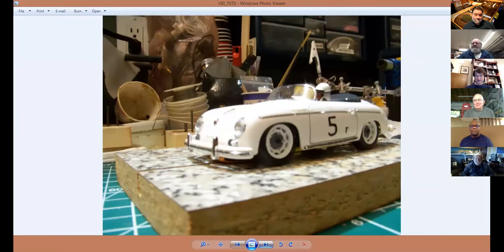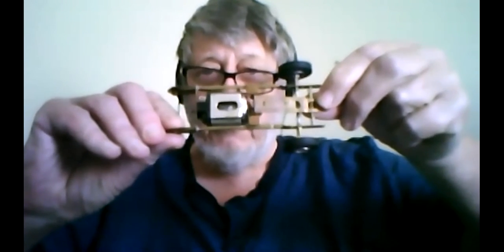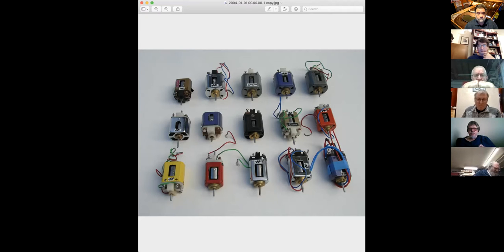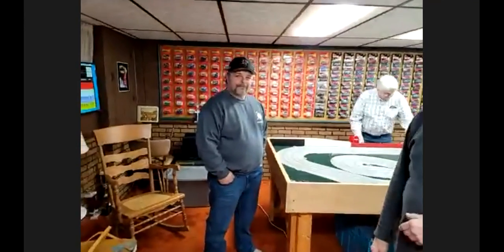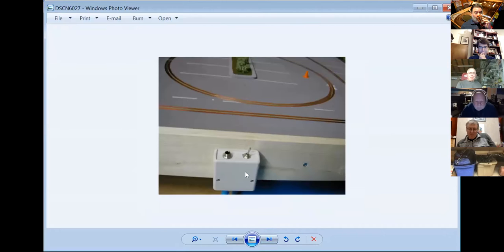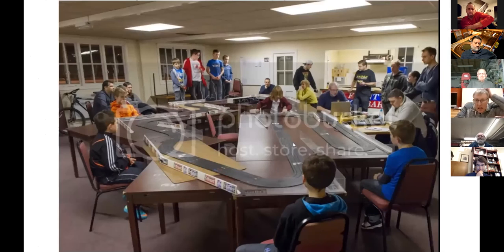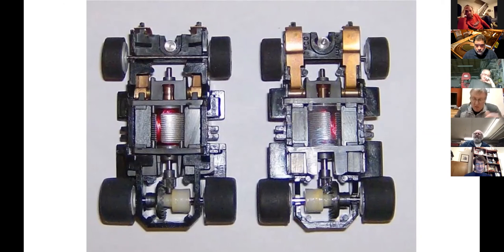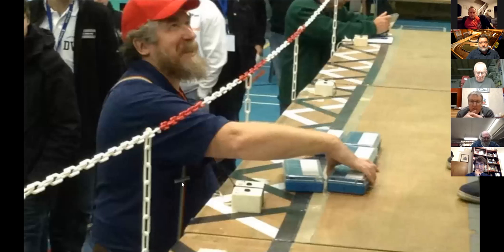World Wide Slot Car Chat #39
Lots of show and tell